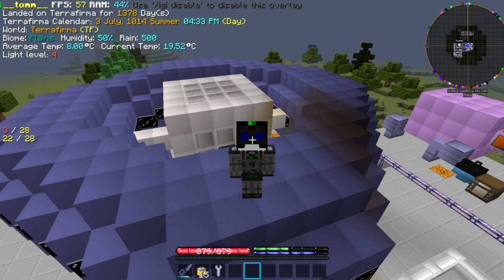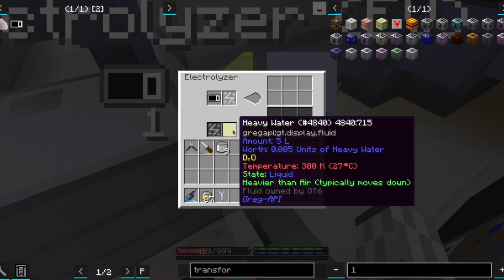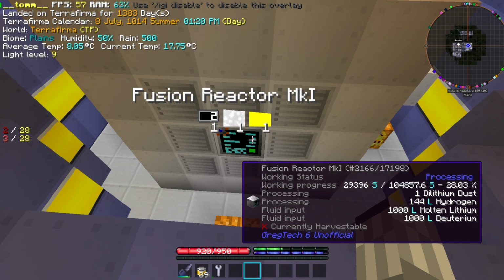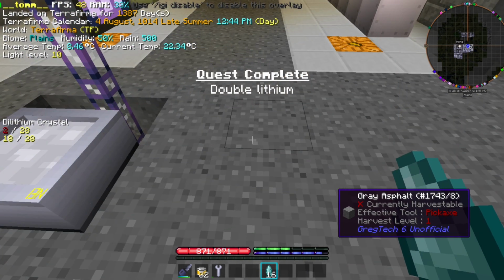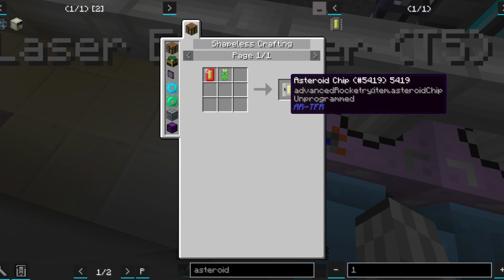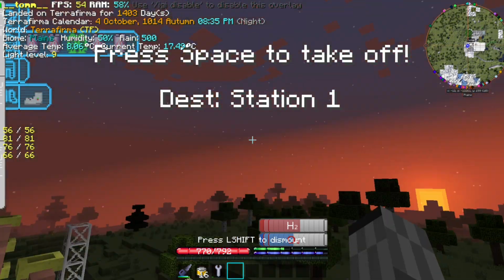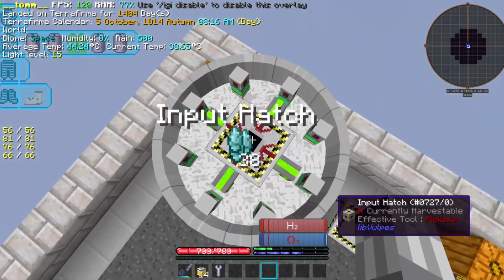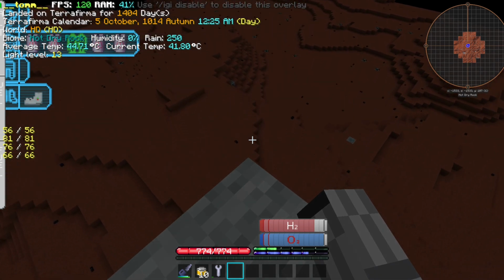TFR 20: stuck?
This was supposed to be just the first half of the next TFR episode, but i couldn't find the resources to continue the series and i also go tired of all the minor bugs/glitches.

during this livestream we found a way around what was stucking me, so i could continue this series.

Since this episode was made more than 2 months ago, i feel like not working on continuing it but making it a short episode on its own.